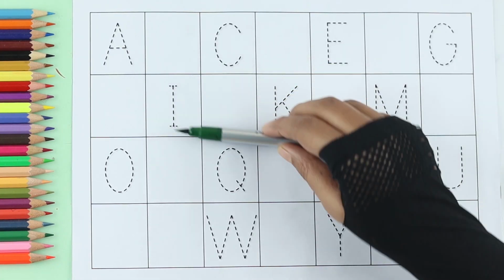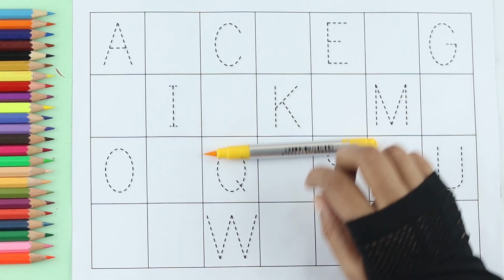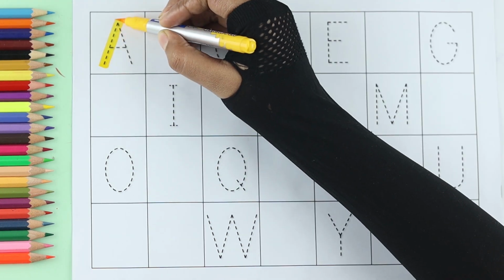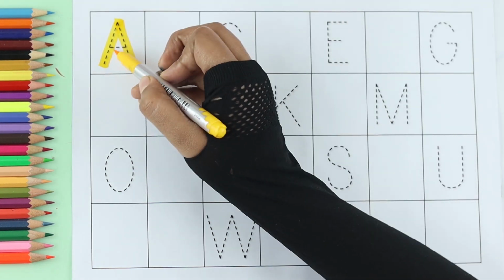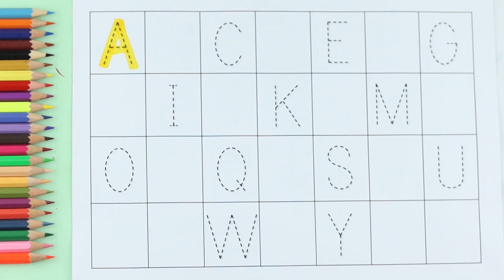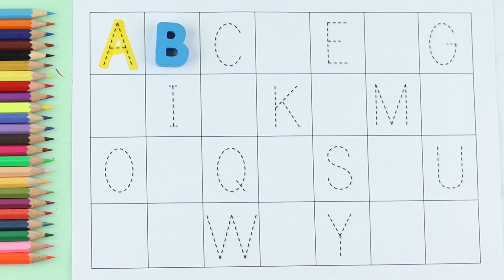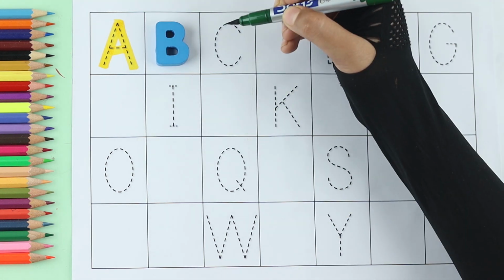abcd, A for Apple B for Ball, Alphabets | Learn to Write Alphabet | abc learning for toddlers, abc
Your query:

abc 123
color song
123 song
numbers song
abcd
abc song
abc
abcd abcd
a se anar
colour
colours name